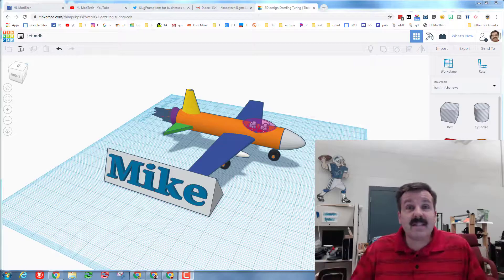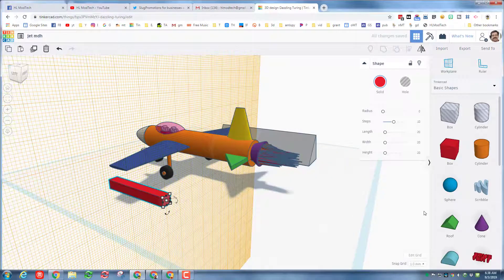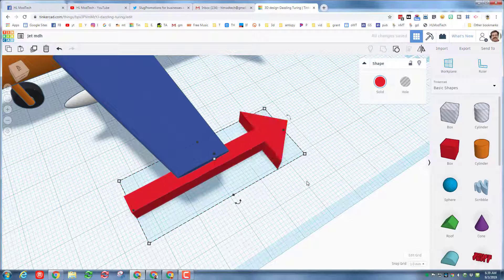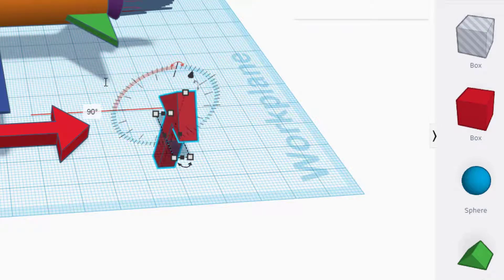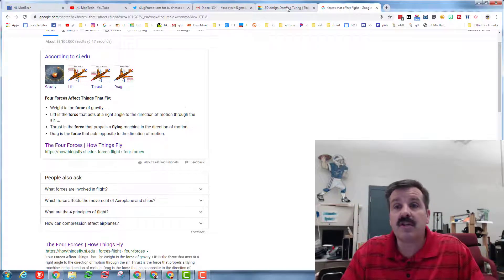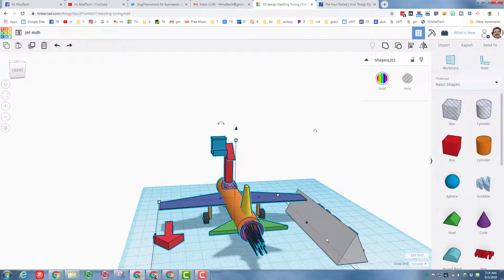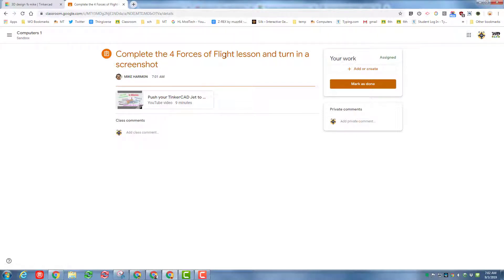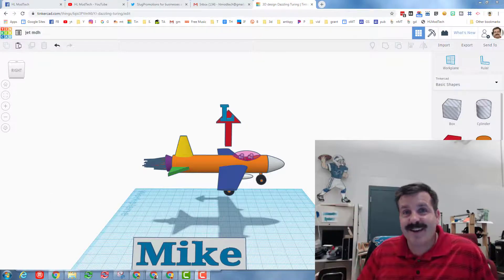Forces of Flight in 3D - Flight and Space Mastery using Tinkercad!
Have a glorious day and keep Tinkering! Tinkercad is an amazing design tool that does not require and install. It is also fun to work with and a great way to create a 3D model that also demonstrates the 4 forces of flight.